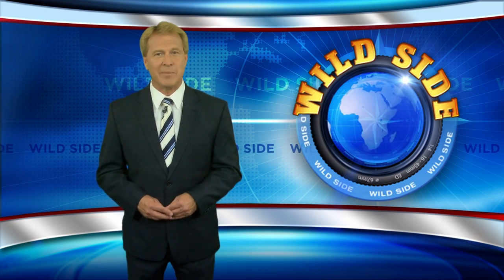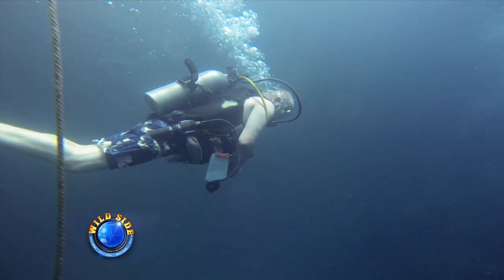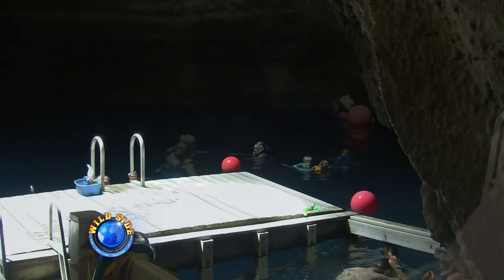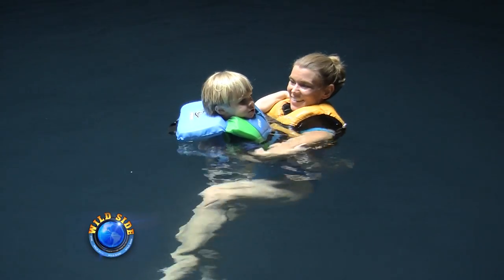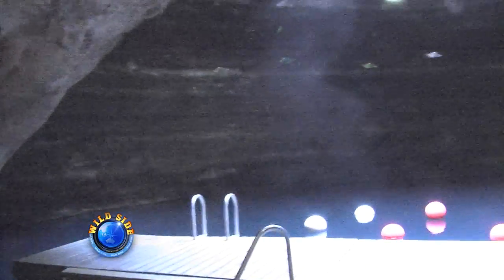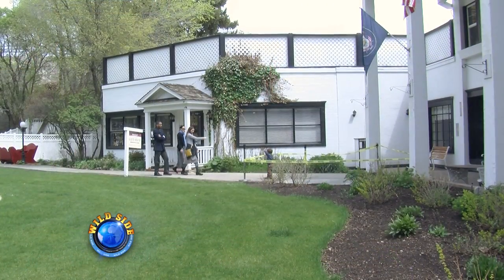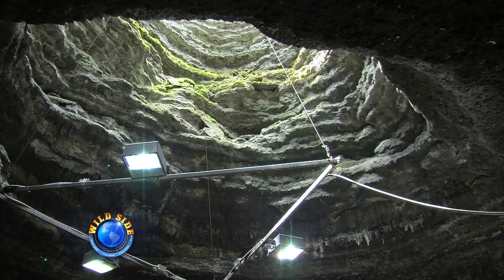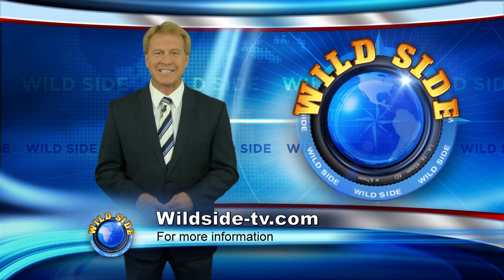Homestead Crater - Midway, Utah Geothermal Spring HD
The Homestead Crater in Midway Utah is a Geothermal Spring.  Florida-TV takes you into Utah's one-of-a-kind crater.  The homestead crater is a geothermal spring that anyone can visit and enjoy.  The spring remains at 96 degrees year-round.  Making it a popular spot for skiers, swimmers, and even scuba divers.